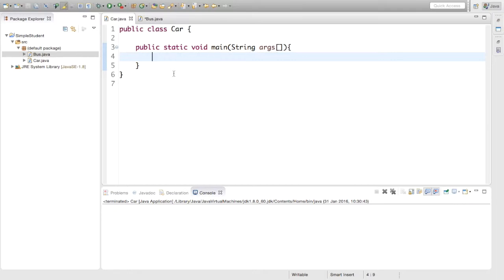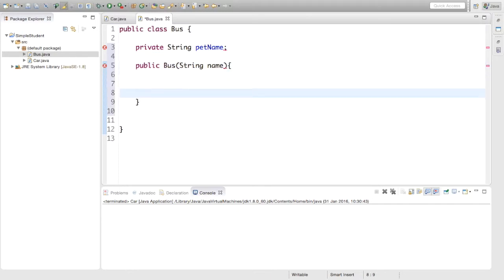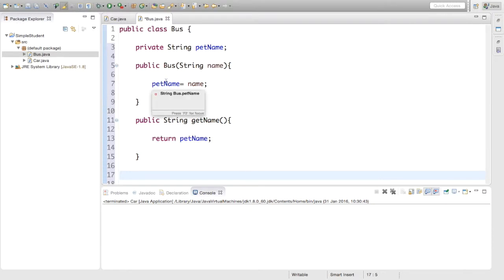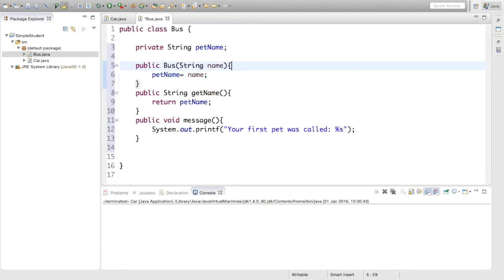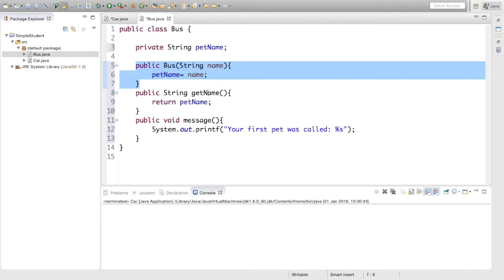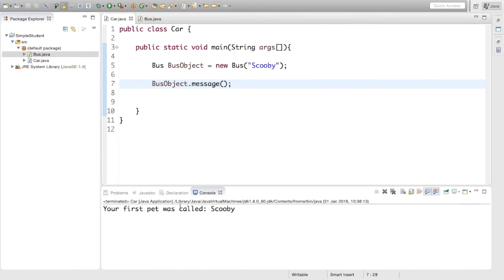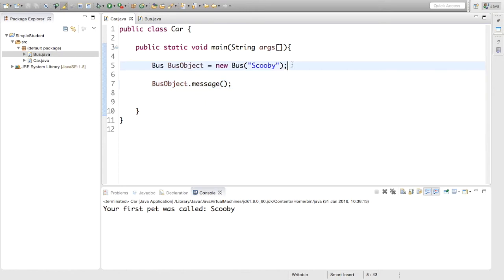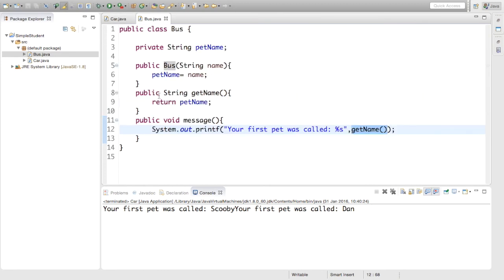Java For Beginners - Using A Constructor Method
In this tutorial we will learn how to use a constructor method in java. Constructor methods can be used to create instances of a class. This is a very important skill to have as a beginner java developer.